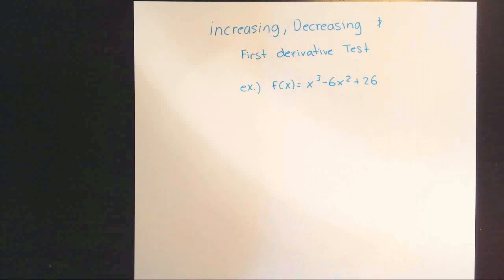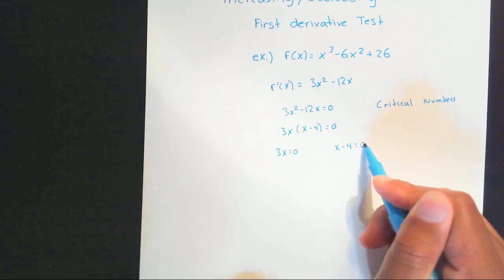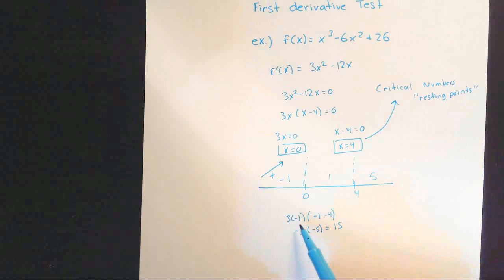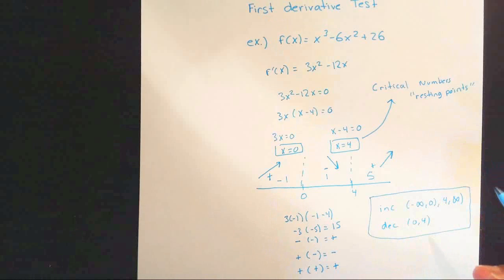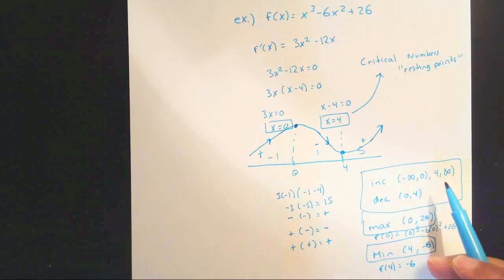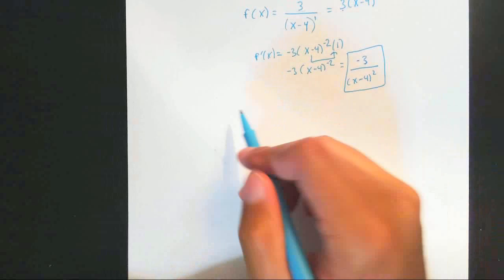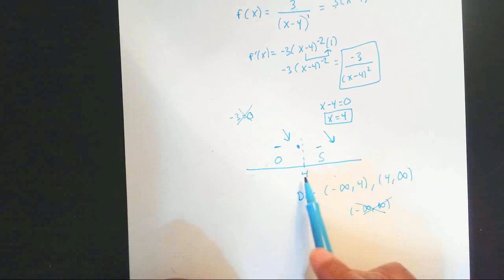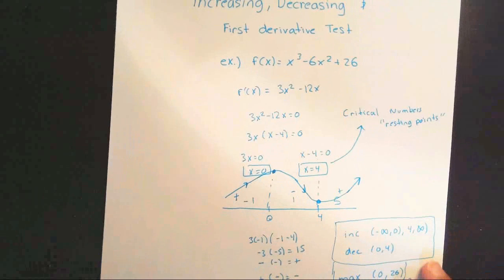Increasing, Decreasing and First Derivative Test